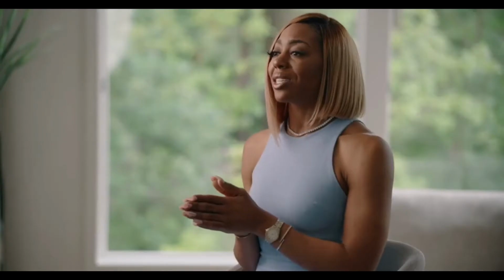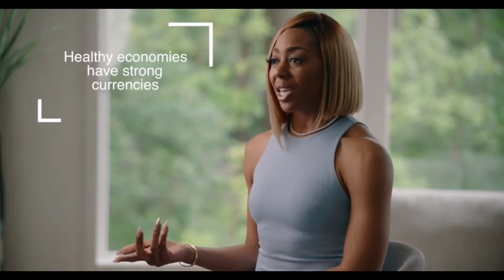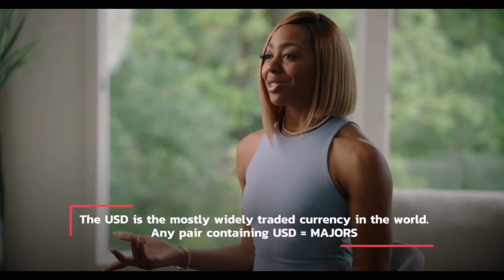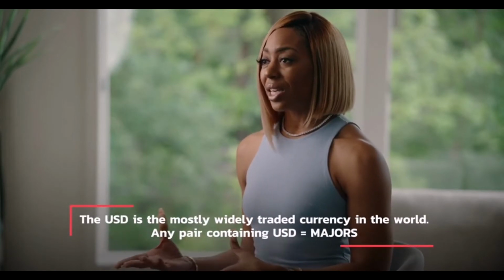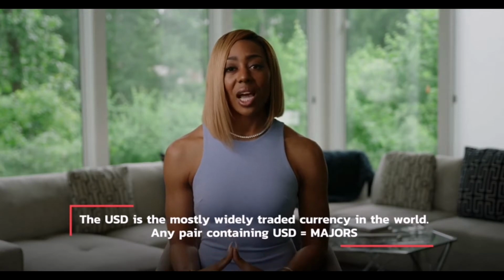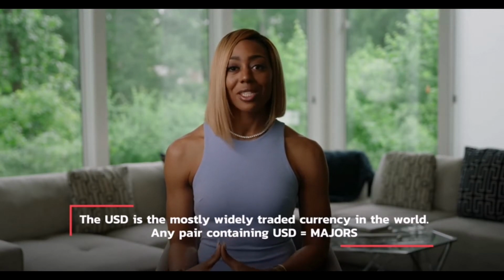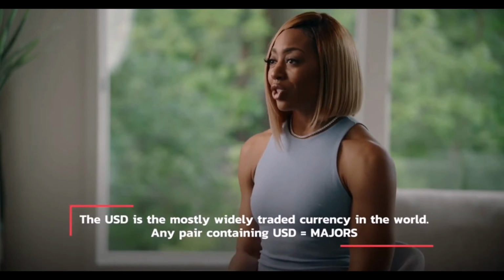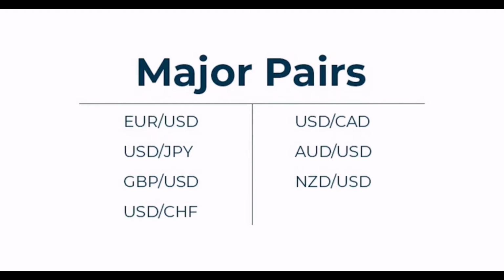Jessica Laine: Jess Invest: History of Forex Part 3: What we trade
History of Forex Part 3: What we trade